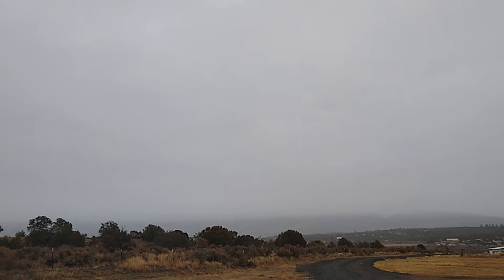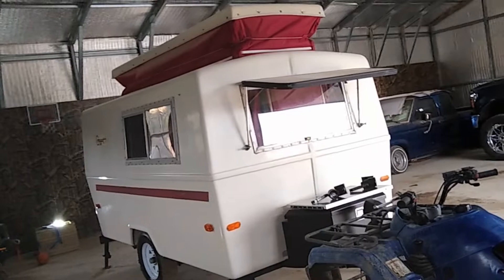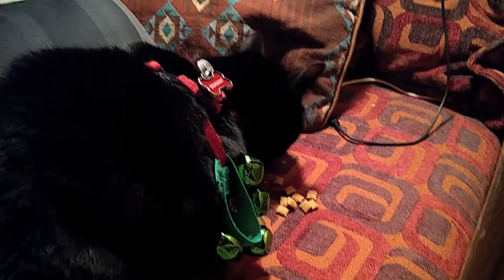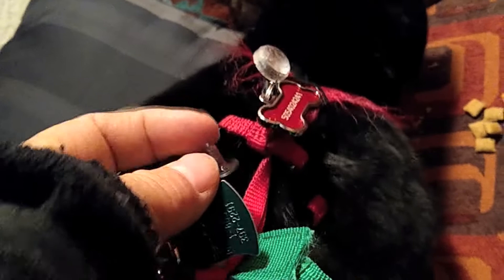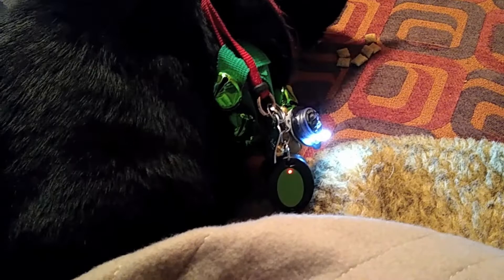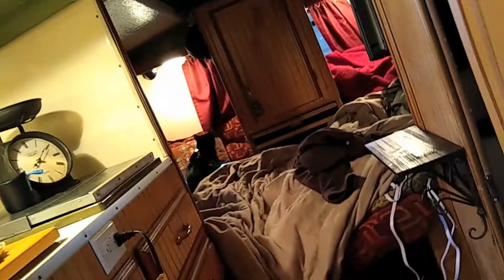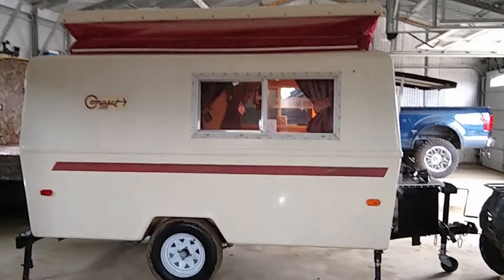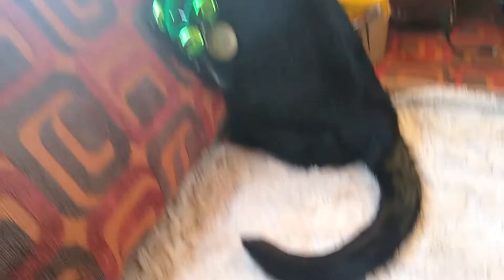Traveling With A Cat In A Tiny Trailer / 1972 Vintage Hunter Compact Jr. (Traveling With Tabitha)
Cat's are actually pretty easy to travel with 'Full Time'.  Tabitha lives and explores the country in a tiny 1972 vintage Hunter Compact Jr. trailer.